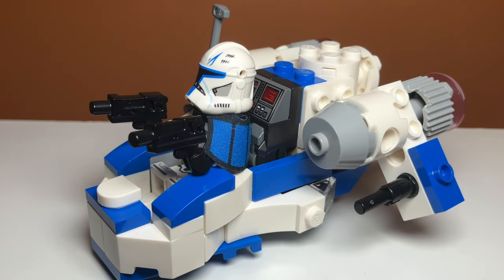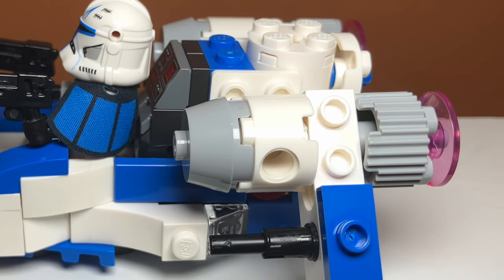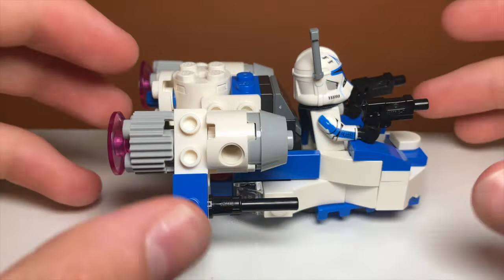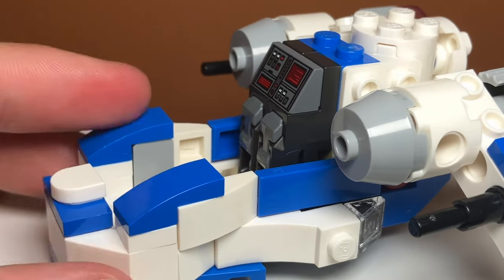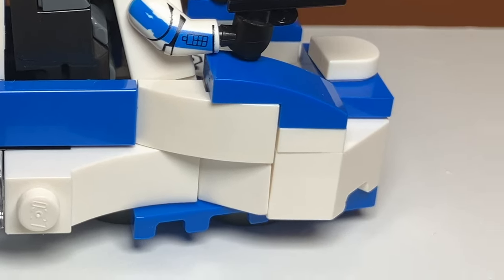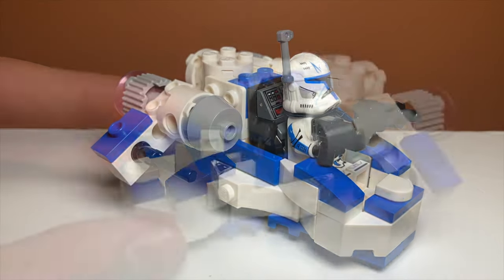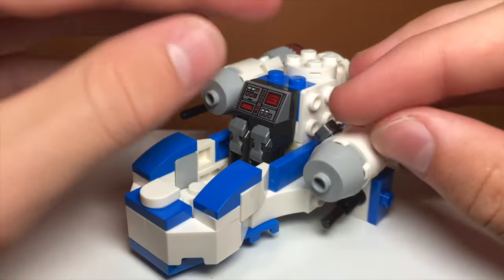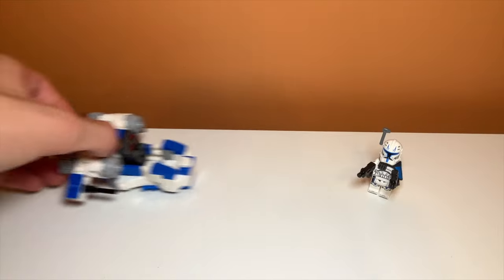LEGO Star Wars Captain Rex's Gunship ALTERNATE BUILD! - Set #75391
Alternate Build for set #75391 Captain Rex's Y-Wing Microfighter